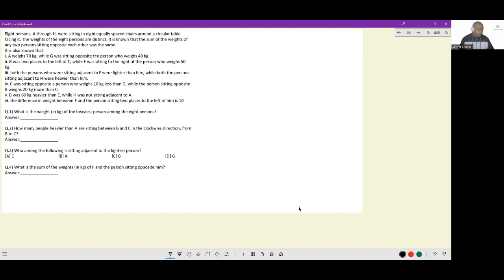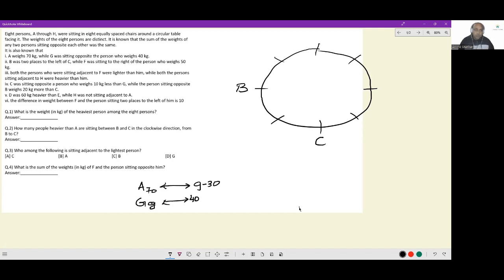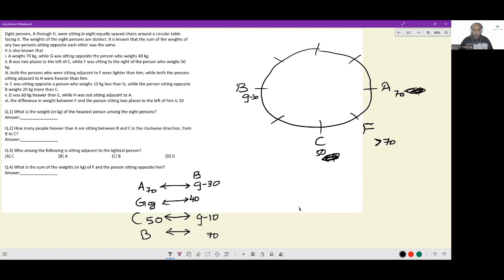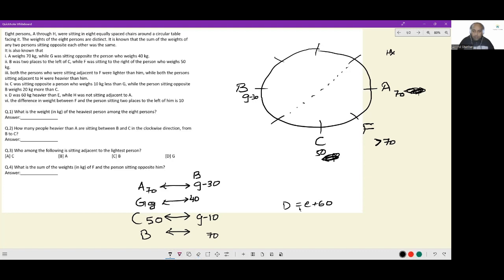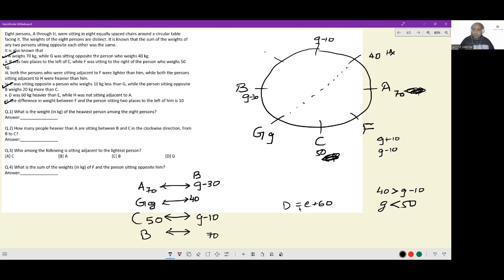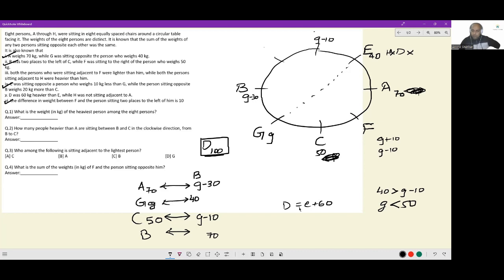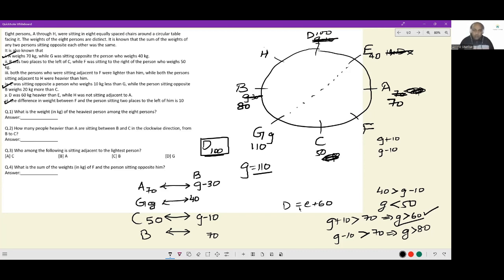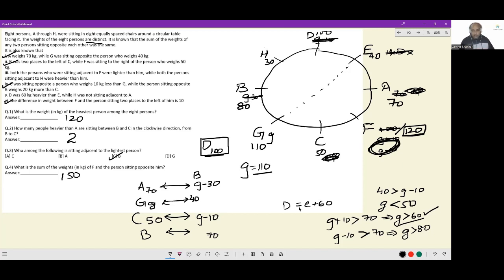Most Expected DILR Sets-91 for CAT, XAT, NMAT, SNAP |CAT 100%iler Arvind Shankar | Anastasis Academy